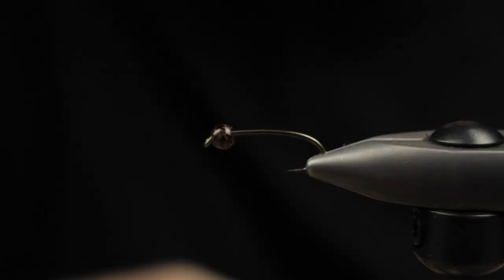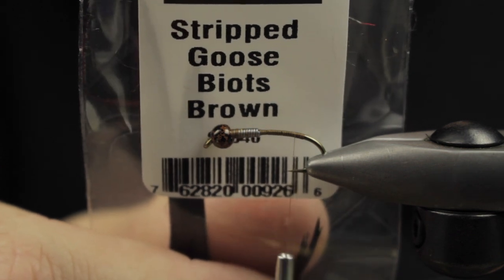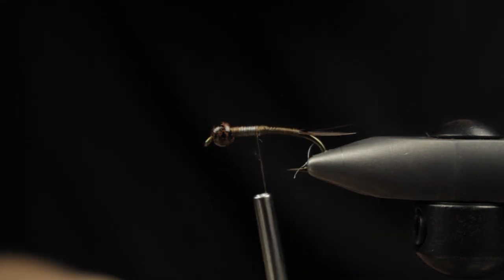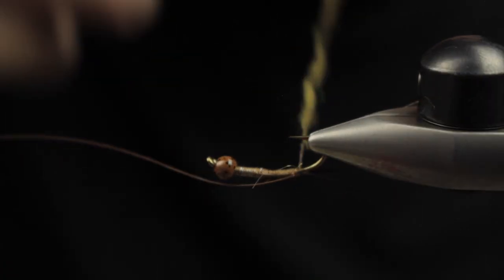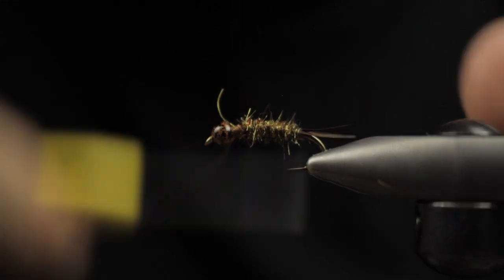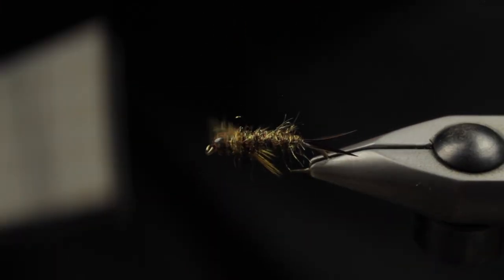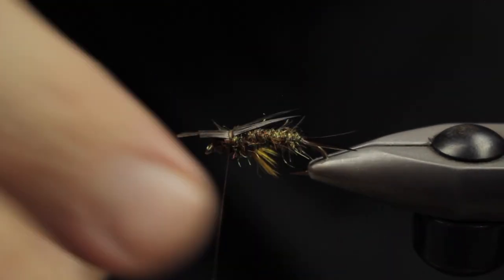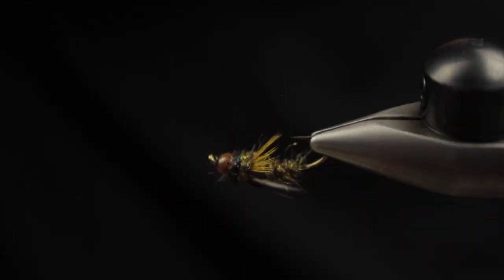Fly Tying Tutorial: Synthesizer Prince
We realize that Prince patterns aren't exactly earth shattering, but this one incorporates some new materials and a special dubbing blend that makes it worth checking out.  This is a great attractor pattern that gets down quickly.